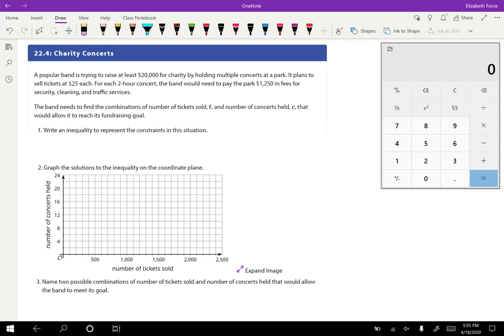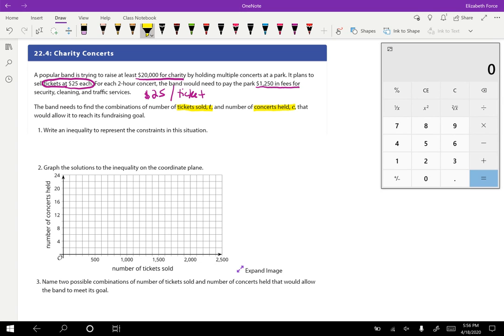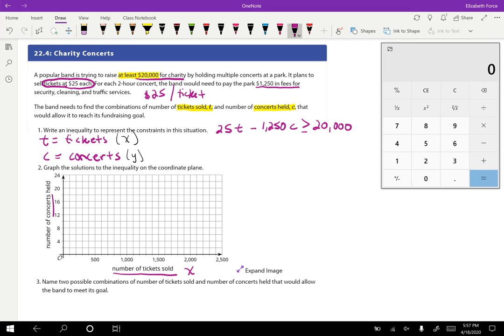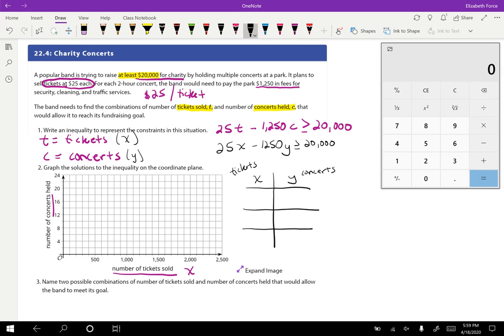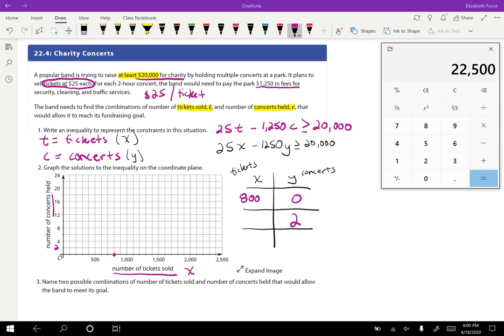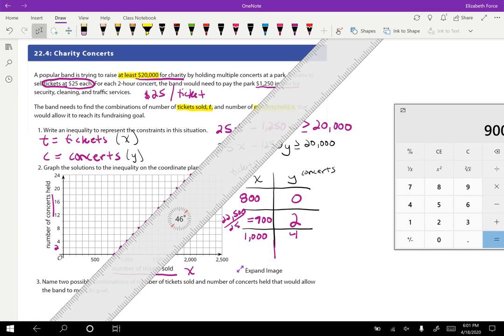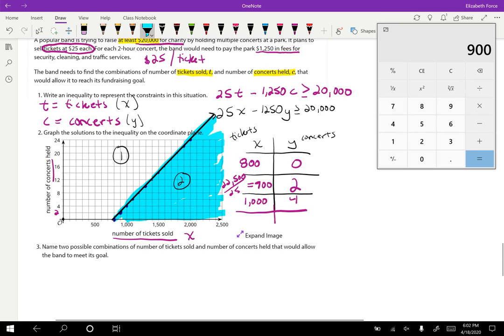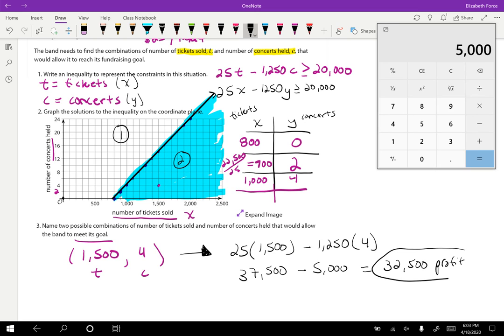Unit 2 Lesson 22.4 #1 - 3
ALgebra 1 Unit 2 Lesson 22.4 Questions #1 - 3